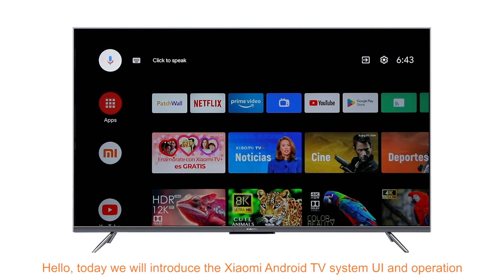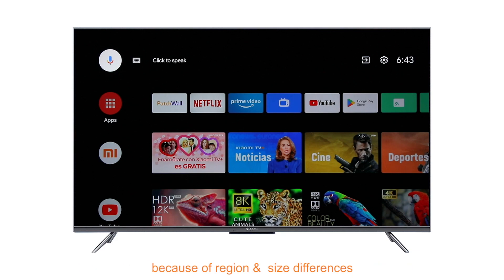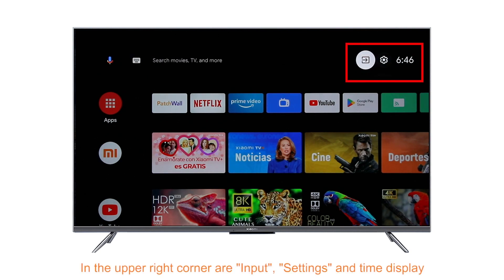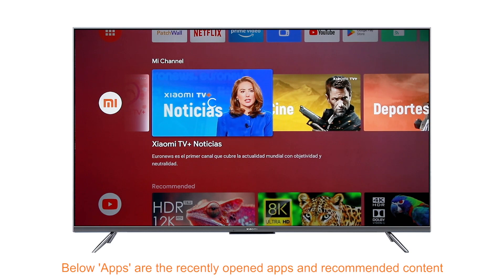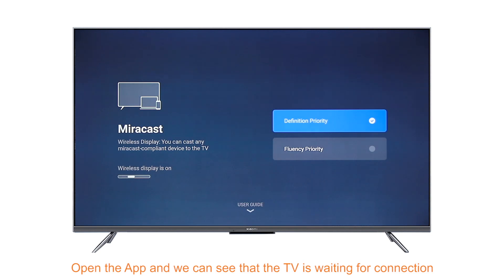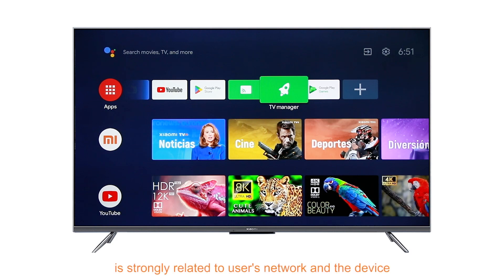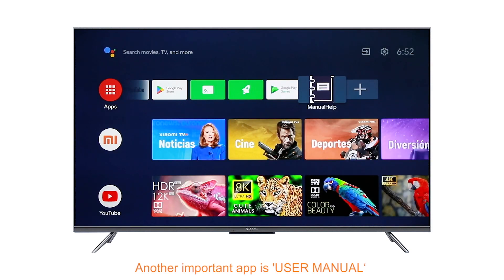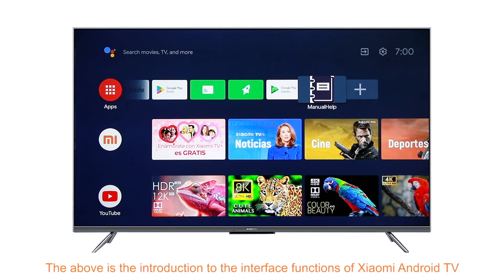Introduction to Xiaomi TV System Ul and Operation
Want to know Introduction to Xiaomi TV System Ul and Operation ?

Simply watch this useful XiaomiSupportTips to know how to use it.